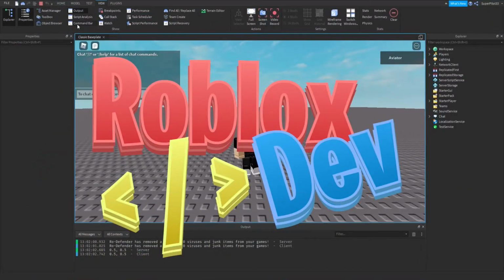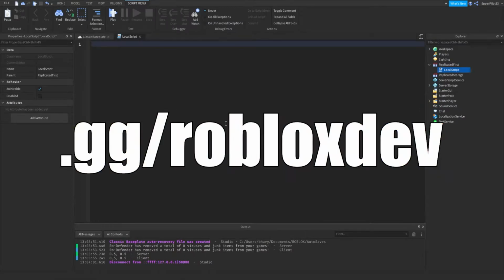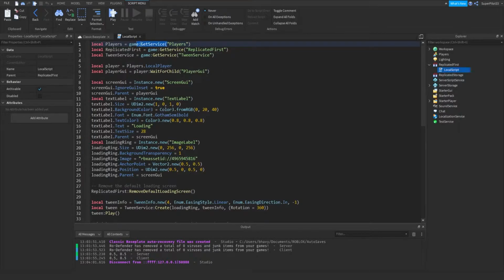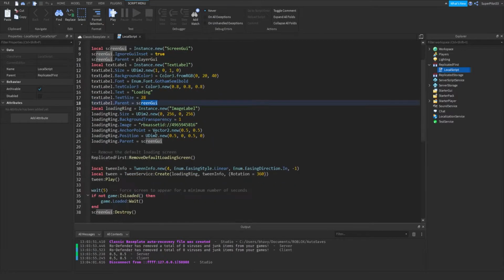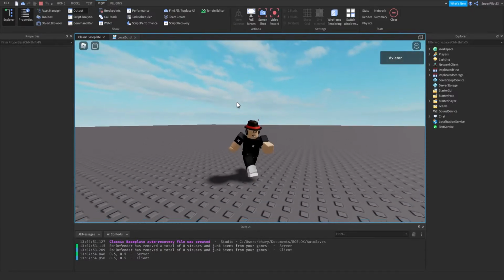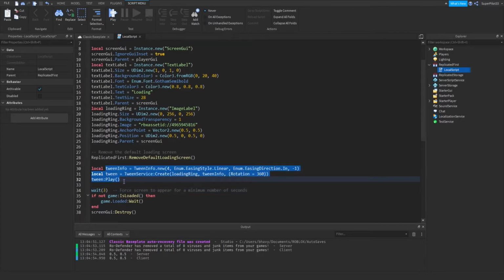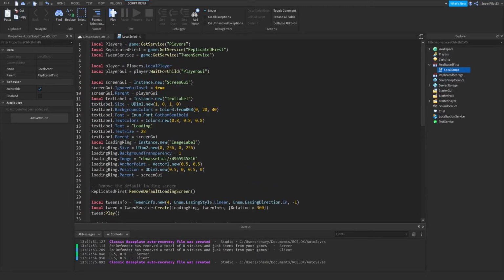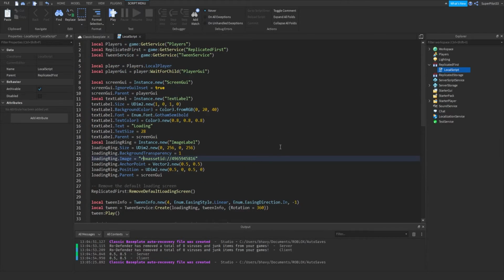How to Make a WORKING LOADING SCREEN! (Roblox)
🔴 *** ABOUT ME ***
I am RobloxDev. I create helpful Roblox Studio development videos!